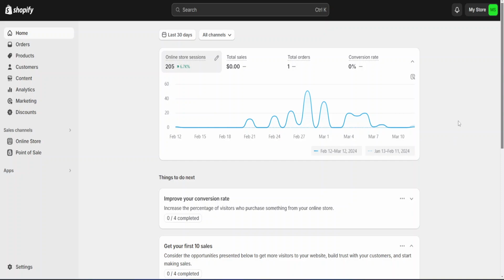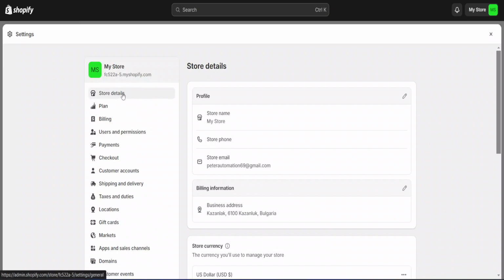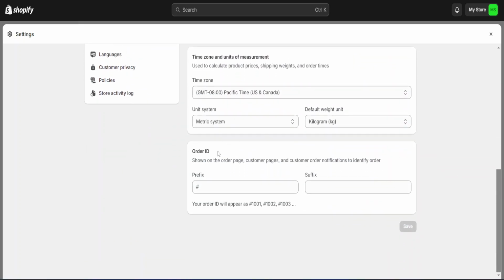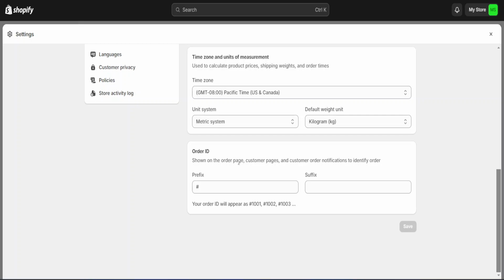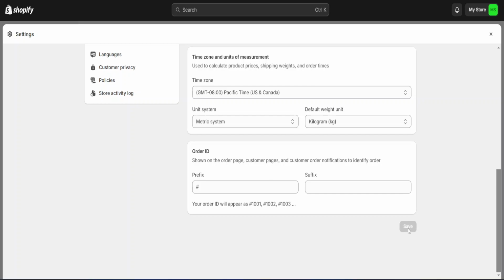How To Set Up Order ID Format On Shopify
In this video I show you how to set up order ID format on Shopify. If you want to learn how to create your order ID format in Shopify then this is the tutorial for you.